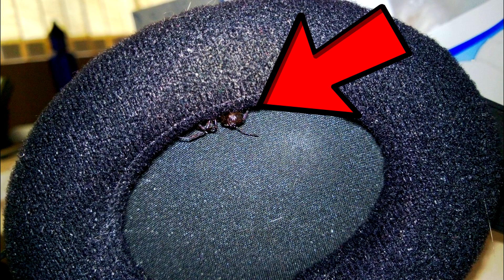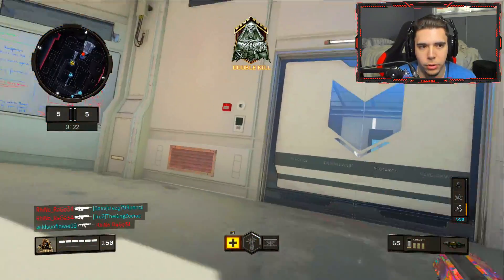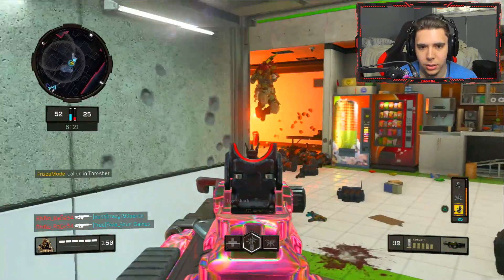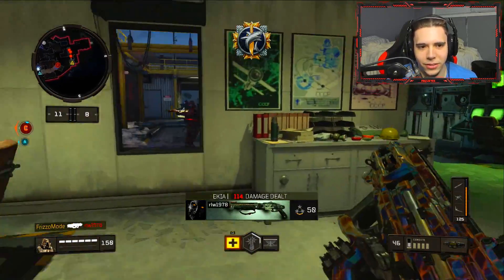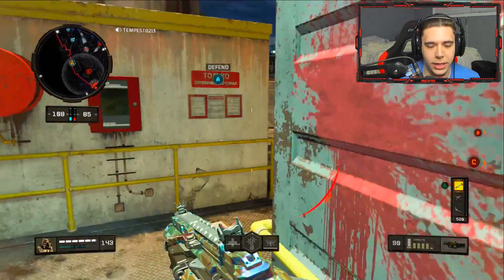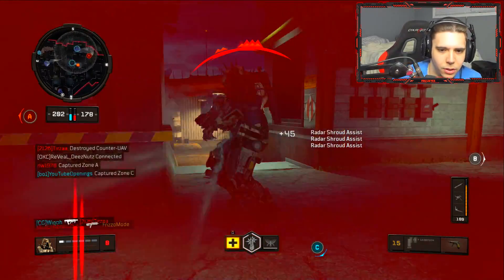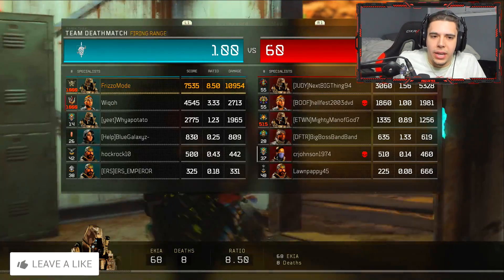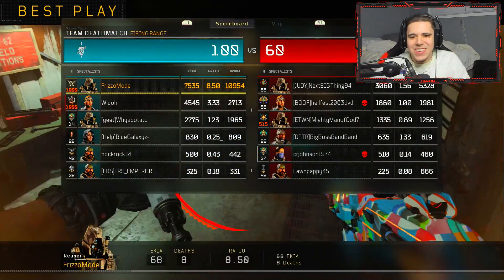*SECRET* 5th LMG in BLACK OPS 4..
BEST CORDITE CLASS SETUP in COD BO4!

Stick around for more amazing Call of Duty content including:
Live Nukes and High Killstreaks